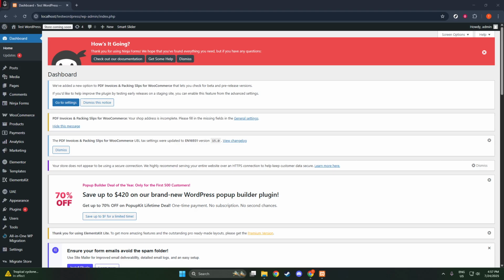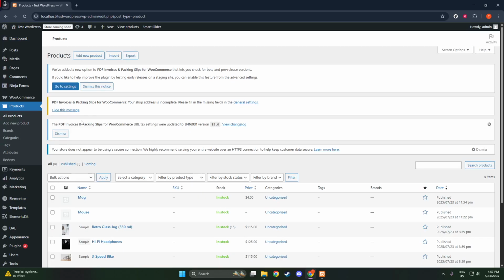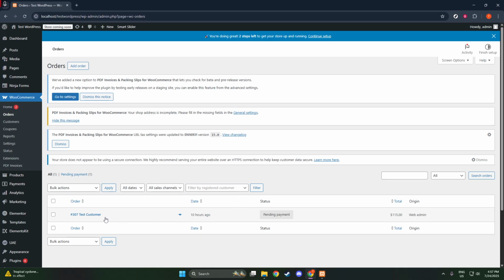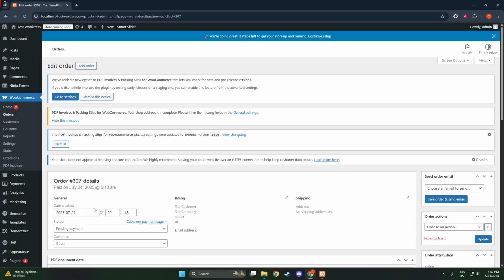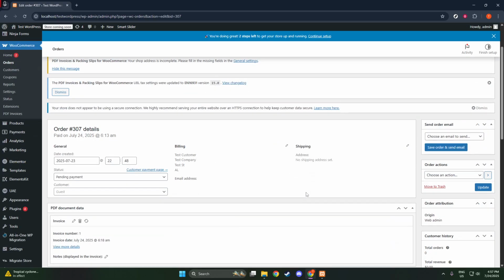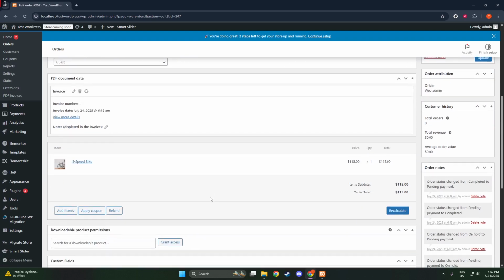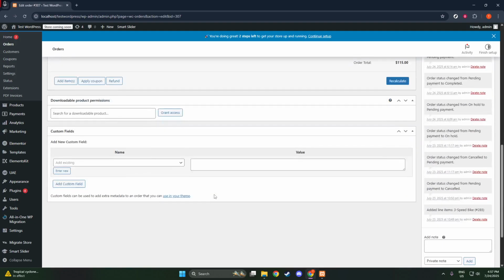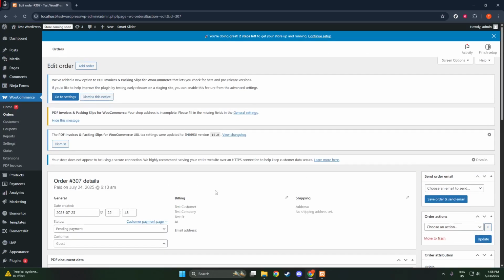How to Get WooCommerce Order Details [2026 Full Guide]